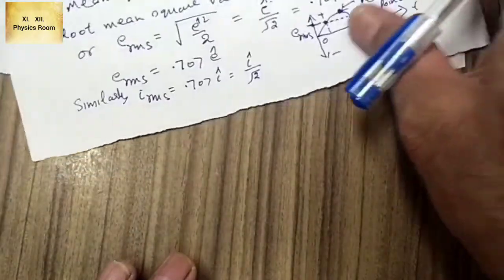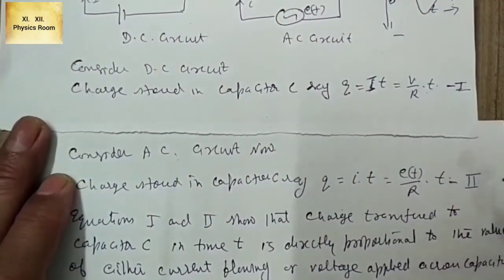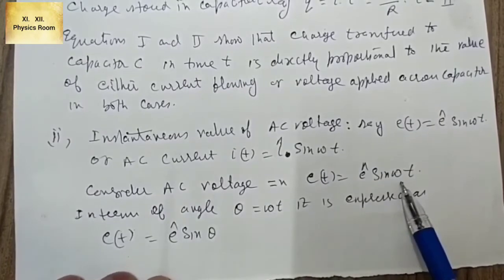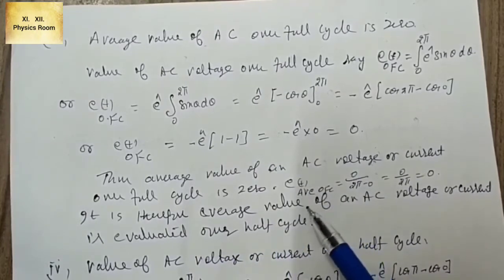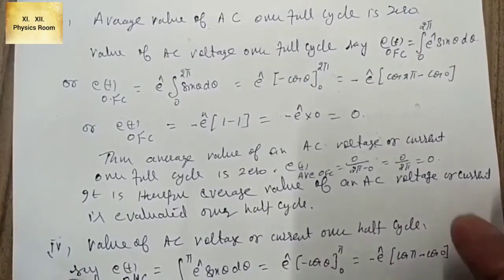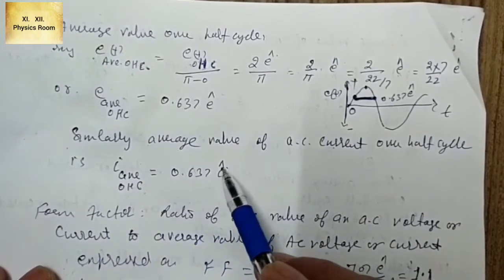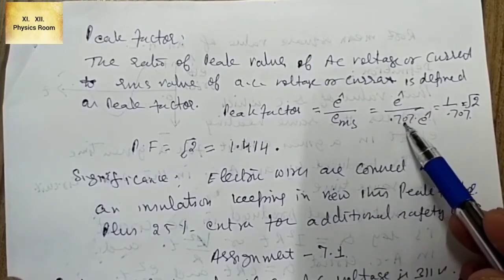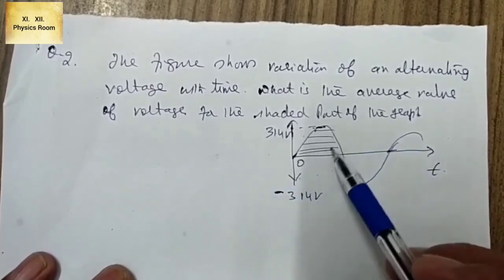XII Physics A C Theory Part-III